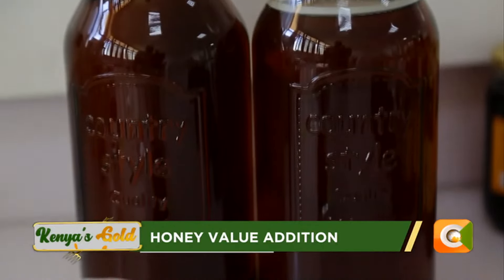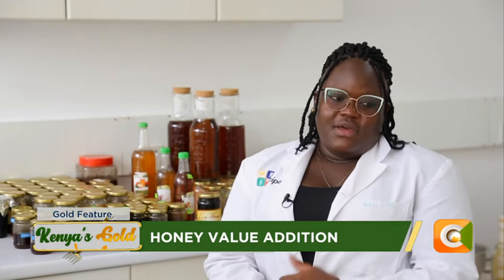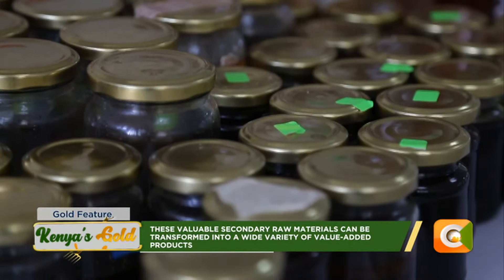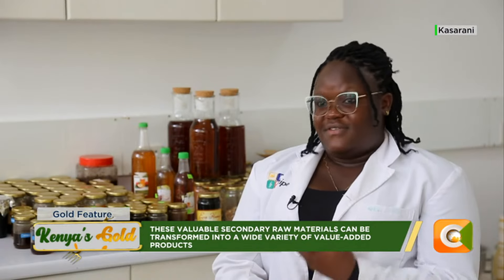| Kenya's Gold | Production of Honey - Gold Feature